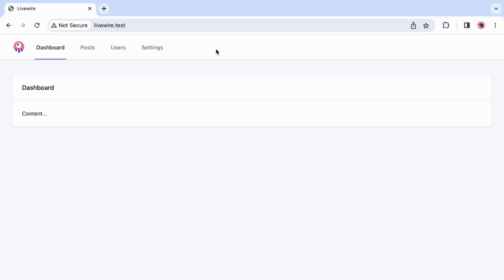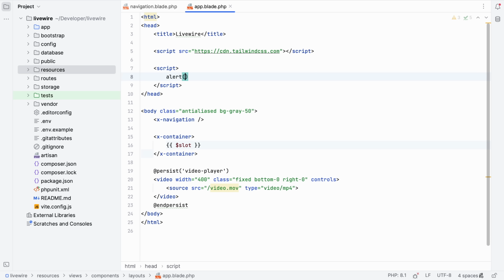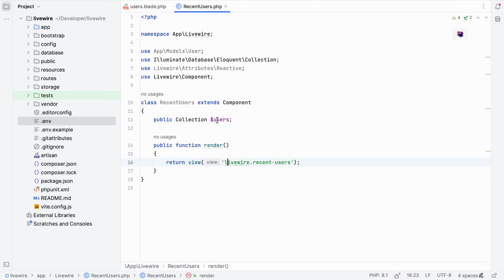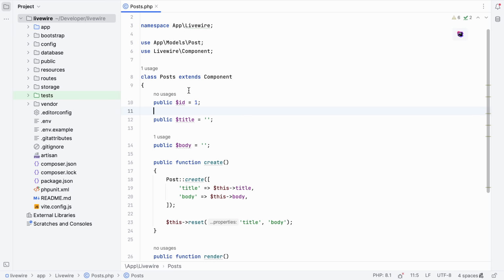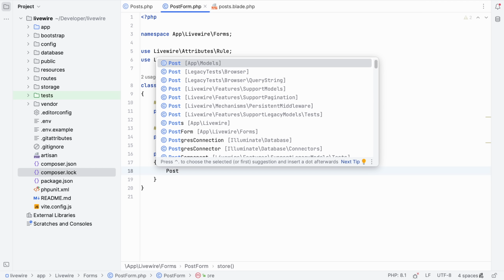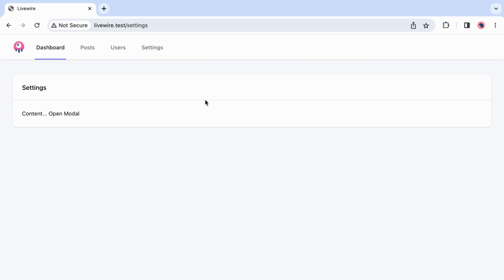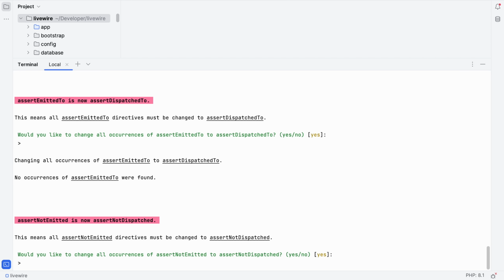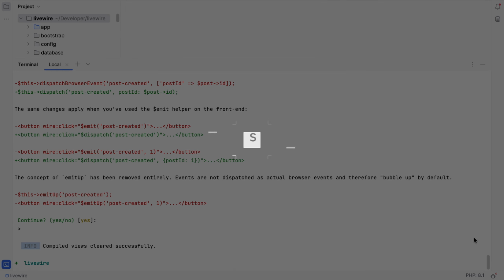Getting started with Livewire v3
Livewire v3 has just been announced at Laracon by Caleb Porzio. There are a ton of amazing new features so let's take a look.

00:00 Intro
00:09 Wire Navigate
05:50 Lazy loading components
06:50 Reactive Properties
08:22 Modables
11:00 Locking properties
12:16 Form objects
15:47 Teleport
20:04 Upgrading